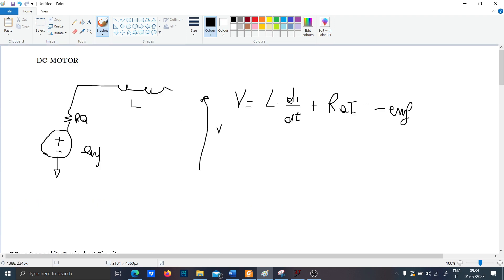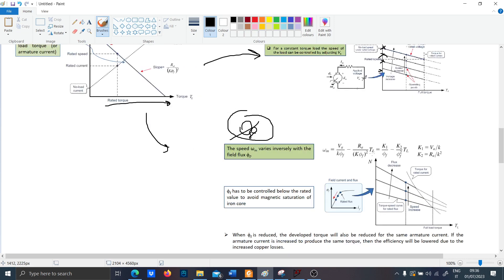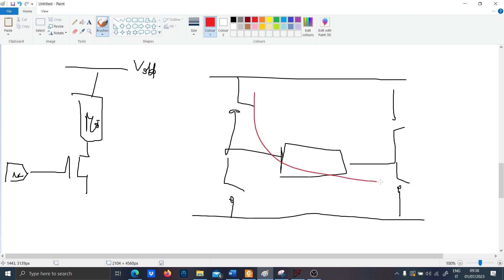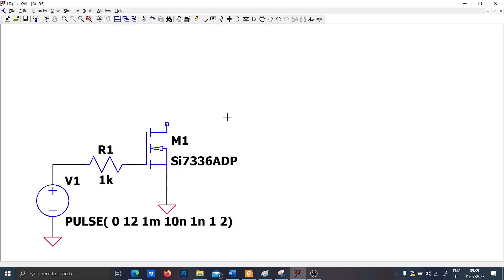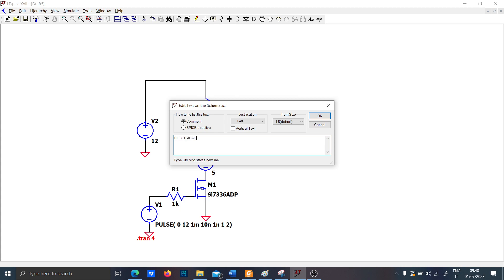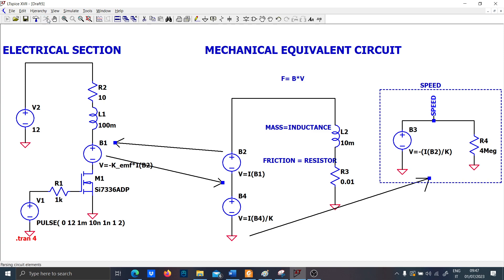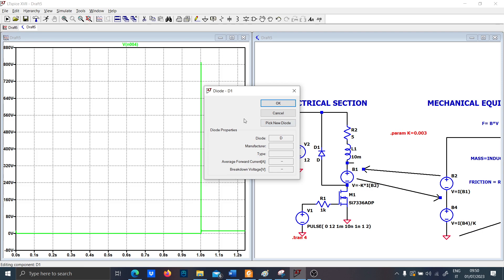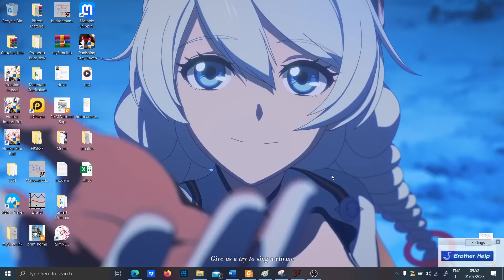LTSPice DC Motor (Electrical+ Mechanical)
Timestamps
00:00 to 5:00 Theory 1
5:00 to 15:00 LTSPICE Construction
15:00 to 19:00 Waveform and discussion